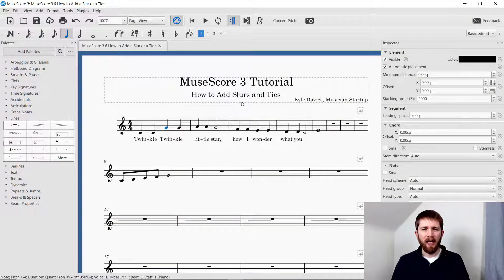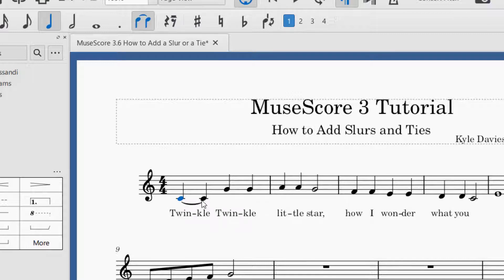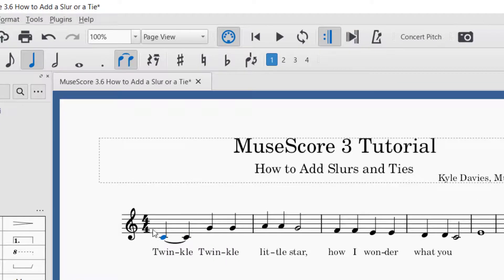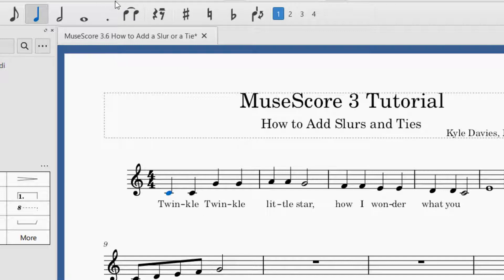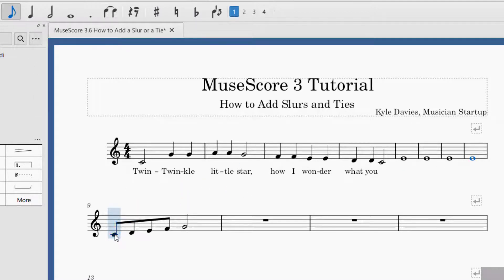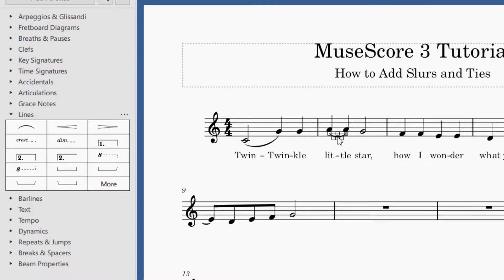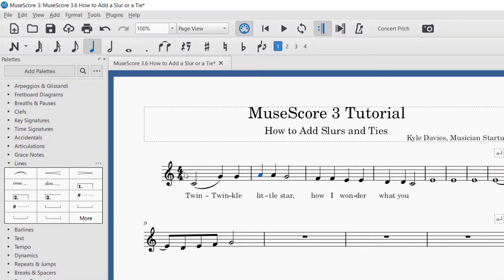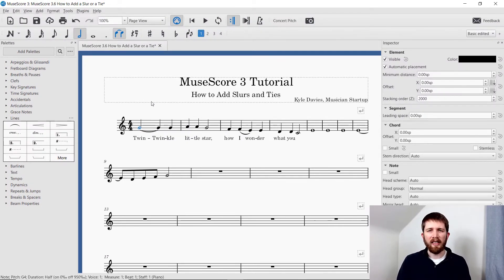MuseScore 3: How to Add a Tie or a Slur, Tie Notes together with Playback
MuseScore 3 how to add a tie and a slur full walkthrough.  Learn how to use use ties and slurs and have them work correctly with playback .

MuseScore 3 is a free music notation software that you can use to create professional quality sheet music as well as musical exercises, lead sheets and musical recordings.  I hope you enjoyed this tutorial on how to add, edit or delete ties and slurs with playback.  You also learned what to do if your slur or tie playback is not working correctly.

Best,